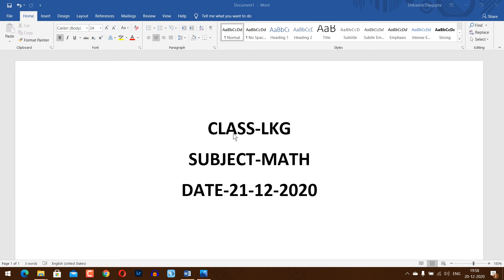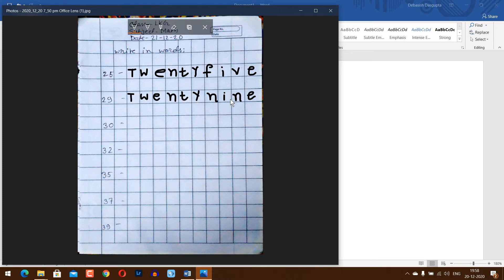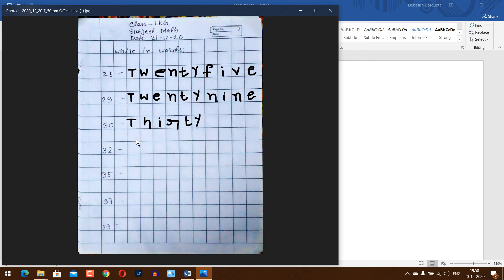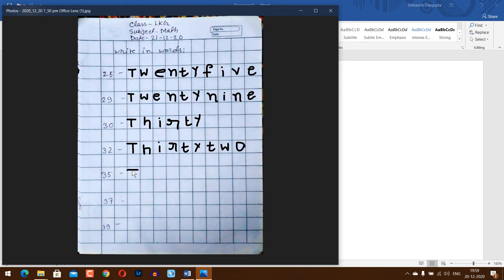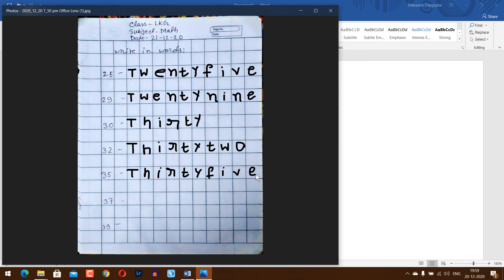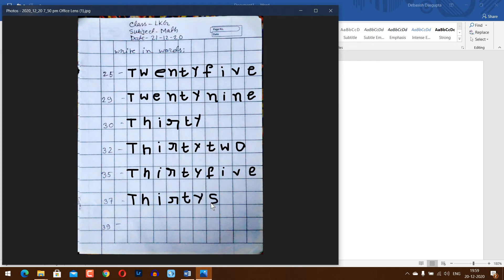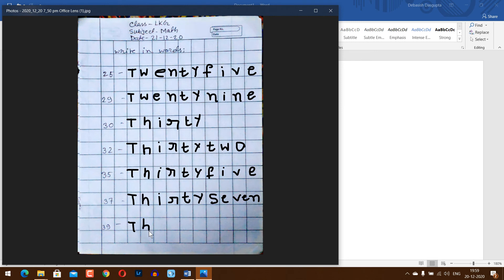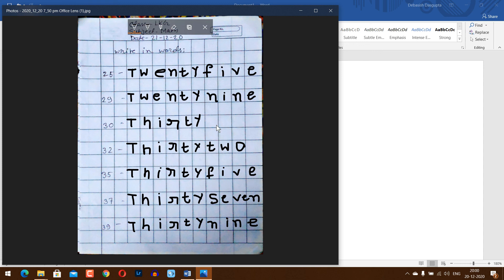LKG MATH CW 21 12 2020